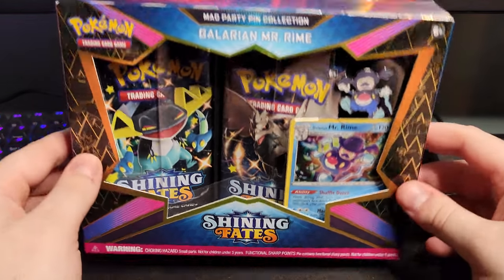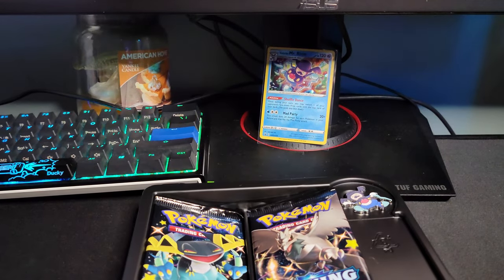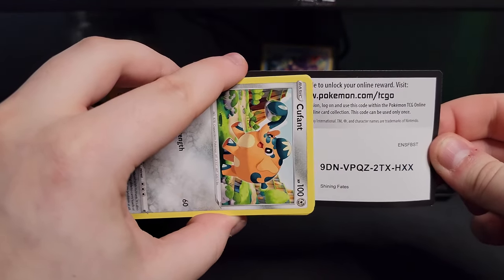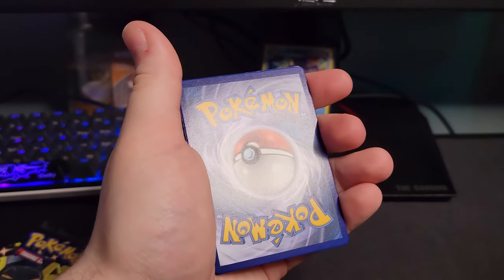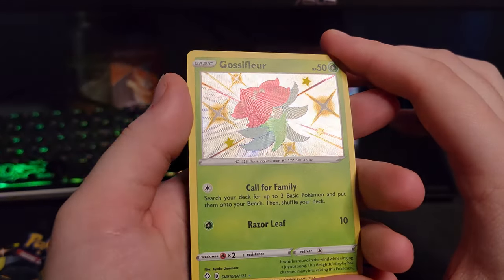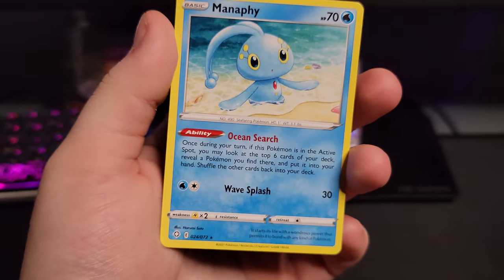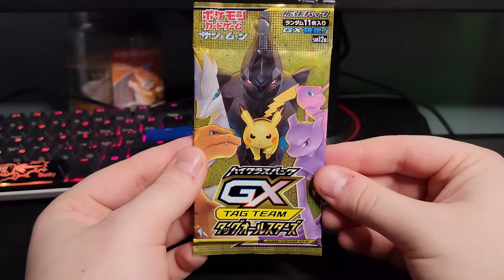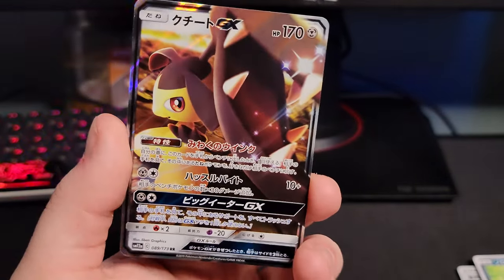*BIG PULLS* | Pokémon Shining Fates - Mad Party Pin Collection - Mr. Rime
*BIG PULLS* | Pokémon Shining Fates -
Mad Party Pin Collection - Mr. Rime

Shining Fates was released on February 19, 2021. It is similar to previous special expansions such as Champion's Path, where booster packs of it are only available within specially marked products (although specific cards were available earlier in the V Battle Deck—Venusaur vs Blastoise). The Shining Fates expansion is comprised from the Japanese Shiny Star V subset as well as the Venusaur & Blastoise VMAX Starter Sets and the VMAX Special Set. The Shiny Pokémon cards are separated into a 122 card Shiny Vault subset. One card from it can possibly be in a booster, replacing the Reverse Holofoil card when it is.

The High Class Pack Shiny Star V was released in Japan on November 20, 2020 and continues the trend established with preceding High Class Packs, featuring a large amount of reprinted cards, with particular focus on Pokémon V and Pokémon VMAX. Several of the Pokémon included in the subset feature artwork previously exclusive to English expansions and various items of merchandise. The subset also includes a large number of Shiny Pokémon, all of which are reprints of cards released during the Sword & Shield Era, have a special embossed Holofoil treatment, and are Secret cards. All regular Shiny Pokémon cards feature different artwork and come in the "S" rarity, while all Shiny Pokémon V utilize their prior Full Art print artwork and come in the "SSR" rarity. Other than Amazing Pokémon, Pokémon V, and Pokémon VMAX cards, all non-secret cards do not have a rarity symbol.

Shiny Star V contains 330 cards, with 140 of them being secret cards. This makes it the largest Japanese set, surpassing the 250 cards included in the GX Ultra Shiny subset. Shiny Star V also has a parallel foil set, featuring a Reverse Halo Holofoil variant for all non-holofoil cards in the main set. Each booster pack contains 10 cards instead of the usual five, with one guaranteed Pokémon V or Pokémon VMAX card.